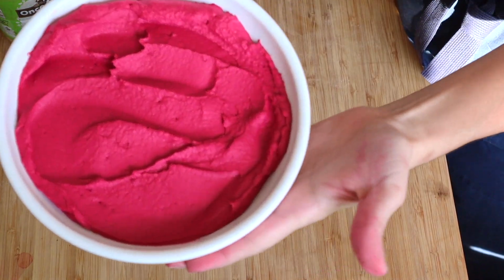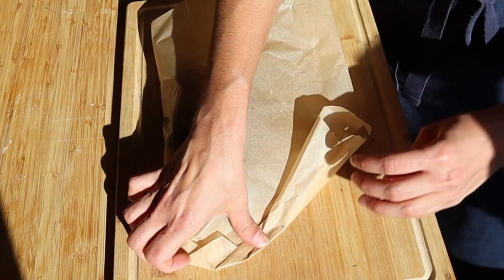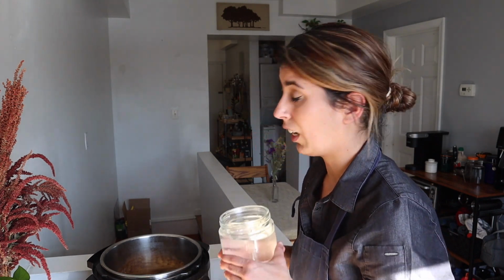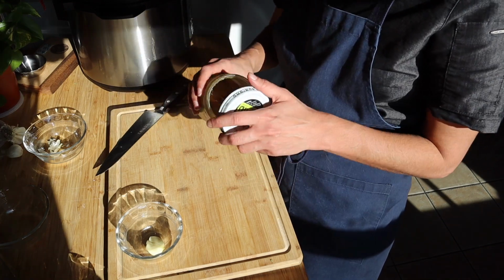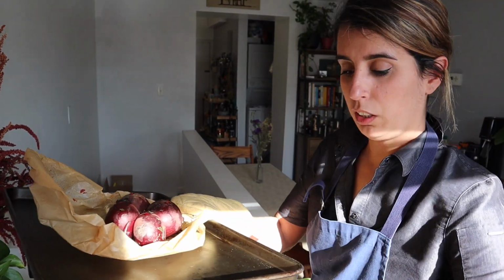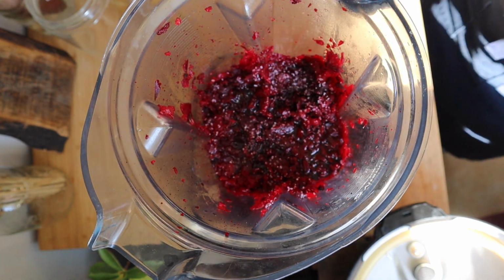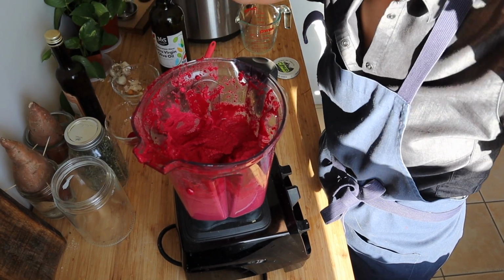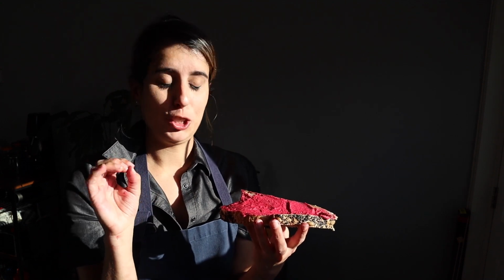Roasted Beet hummus | Beet recipe | Mari's Garden & Kitchen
In this video, I'm going to be showing how to make Beet hummus, and sharing my recipe. I like to cook my own chickpeas and I'll be showing how to do that too.

This is a great way to use beets and it makes a great appetizer for the Valentine's Day table!

Timecodes:
00:00 Intro
00:37 Roasting Beets
03:22 Cooking Chickpeas
05:28 Preparing other ingredients
09:45 Making Beet Puree
10:46 Blending Hummus
13:13 Garnishing
14:02 Tasting